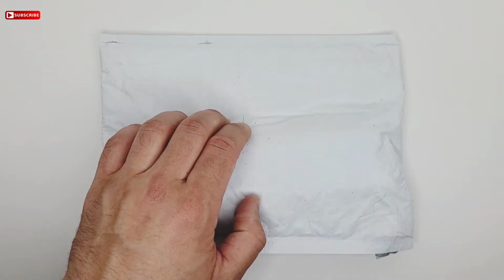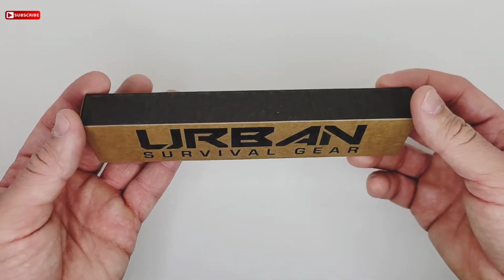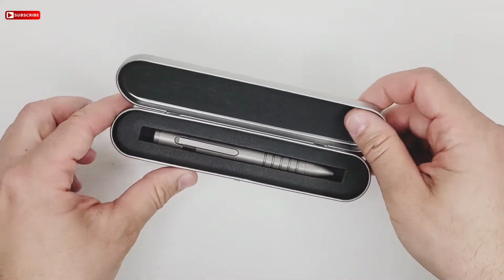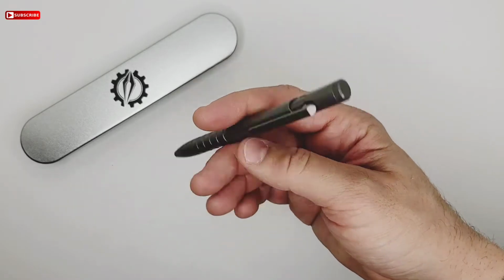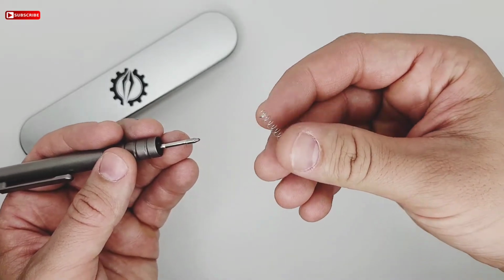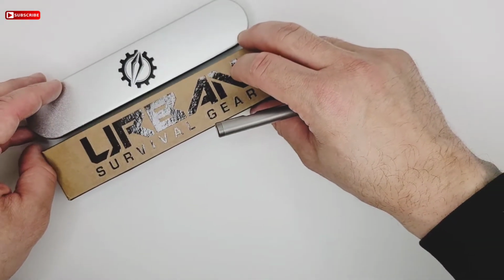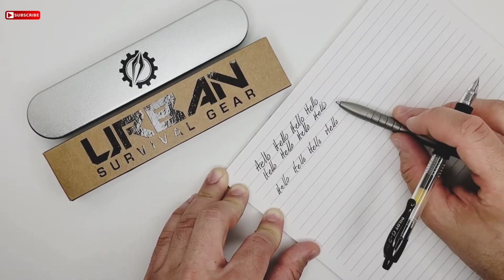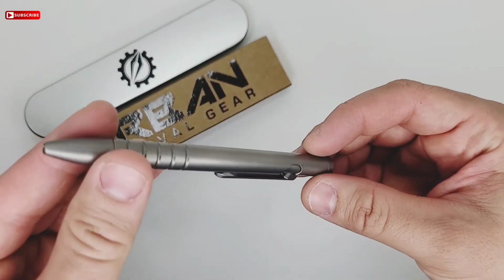Urban Survival Gear / TiScribe-Bolt Titanium V3.0 Mini Pen / Unboxing / Review